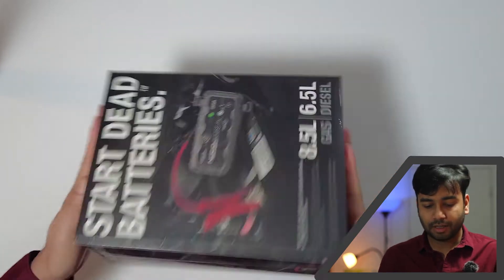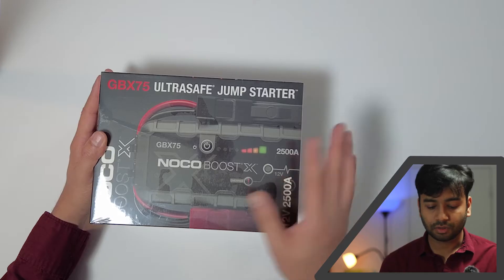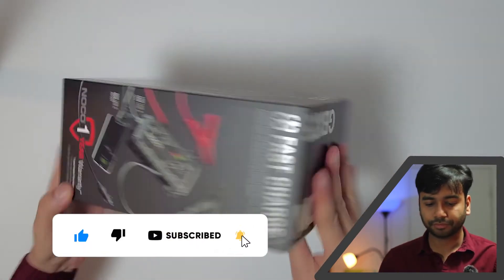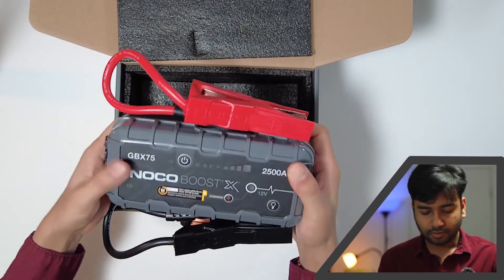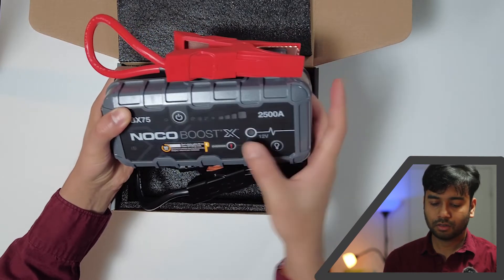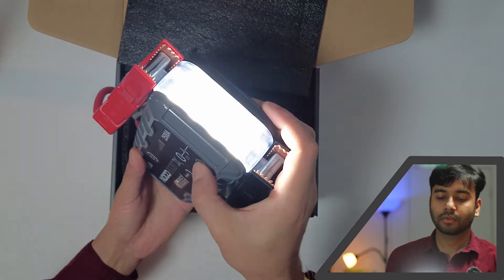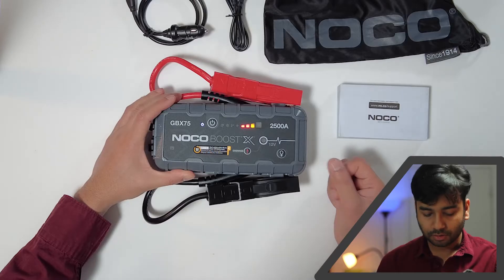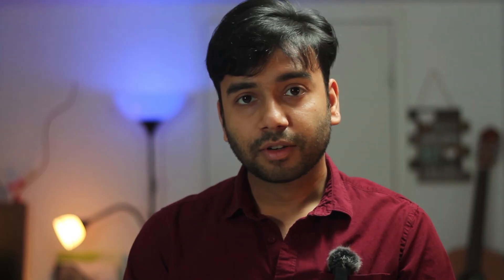NOCO boost X GBX75 | Unboxing by Sagar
​@SagarGoswami007 brings another unboxing video of NOCO boost X GBX75. He talks about why this is a "must have" accessories for your car specially in Canadian winters. Thanks to @chrisfix and @scottykilmer for their expertise and insight knowledge.
2500 Amp UltraSafe Lithium Jump Starter

NOCO Boost X GBX75 is a portable lithium jump starter for 12-volt batteries in vehicles up to 8.5-liters gasoline and 6.5-liter diesel engines, including cars, motorcycles, trucks, ATVs, boats, RVs, vans, SUVs, tractors, and more.

An all-new design with extreme jump starting power for powerful engine starts. Rated at 2500-amps, this portable lithium car battery jump starter releases maximum energy at every start. This isn't an upgrade. It's a whole new series - the Extreme Series.

Equipped with USB-C technology that, combined with power delivery, gives you lightning-fast recharges. Completely recharges in just 1.8-hours, or go from 0% to jump starting in just 5-minutes of charge.

Charge everything with USB-C Power Delivery. Its internal power bank provides 60-watts of power - both in and out - to effortlessly power your favorite USB-C devices, like phones, tablets, laptops, wearables, and more.

It's still simple, mistake-free design featuring spark-proof technology and reverse polarity protection, but with enhanced thermal efficiency and power management to provide better performance and longer battery life.

It's one of the most versatile lithium jump starters ever. Jump start all vehicle types, including cars, motorcycles, trucks, ATVs, boats, RVs, vans, SUVs, tractors, and more for up to 8.5-liter gasoline and 6.5-liter diesel engines.
Sagar Goswami is a filmmaker, photographer and a videographer. His channel is about tips and tricks for filmmaking, photography and travelling. Sagar is currently living in Toronto, Canada and plans to travel around the globe.